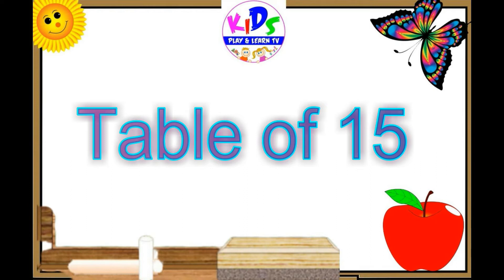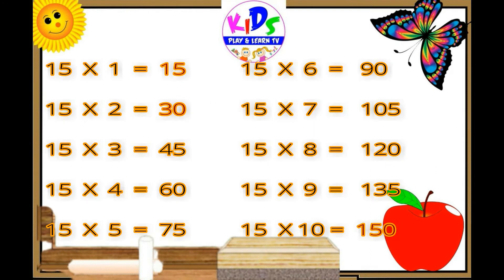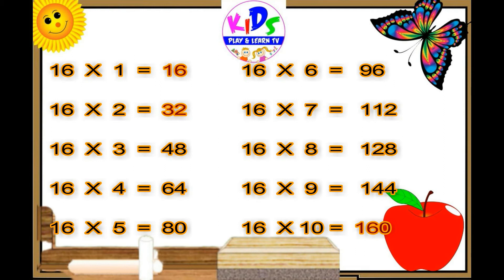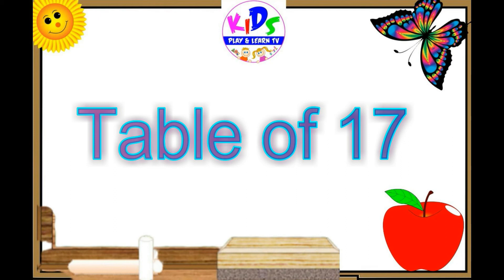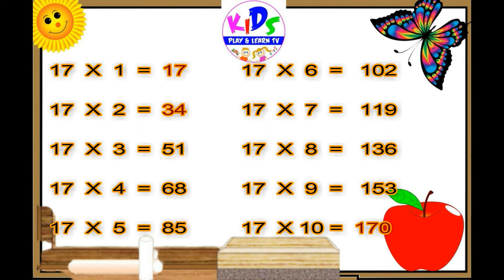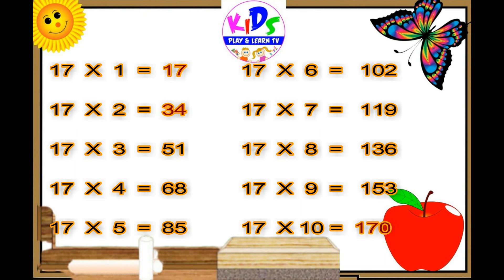Learn Table of 15 To 17 | tables of 15 To 17 | 15 se lekar 17 tak table